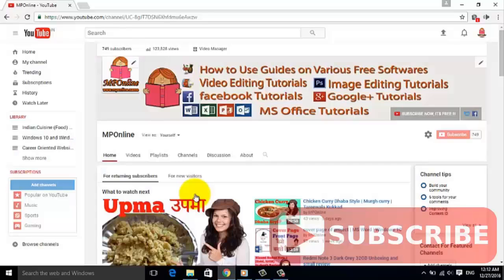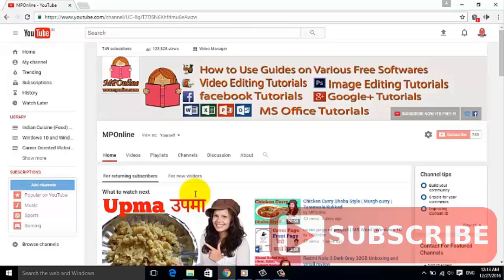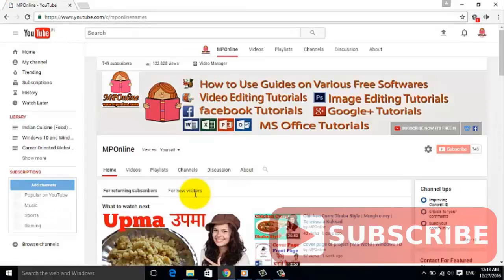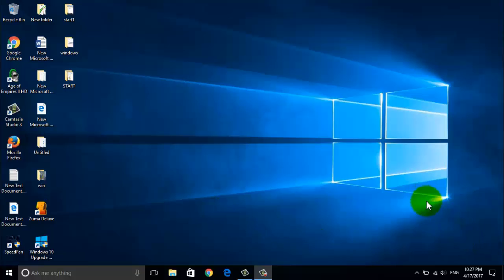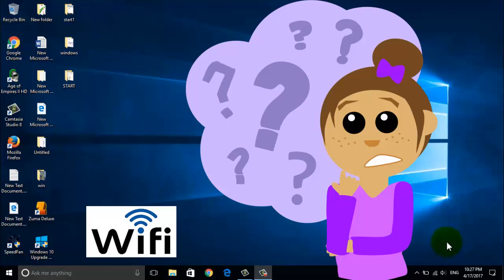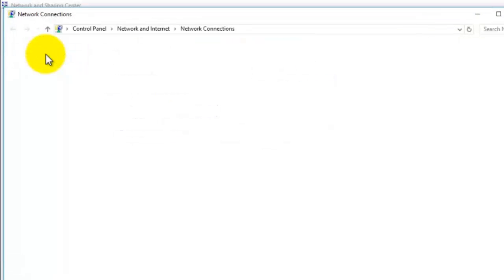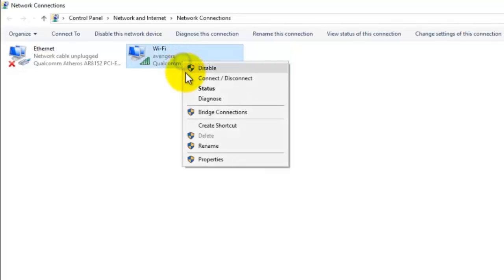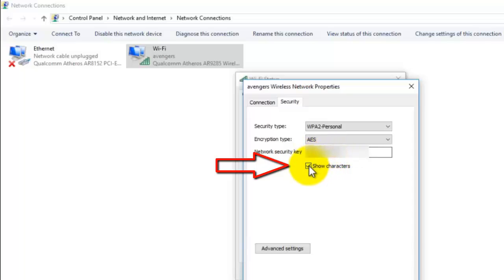How to View your forgotten Wifi Password (Security Key) on computer